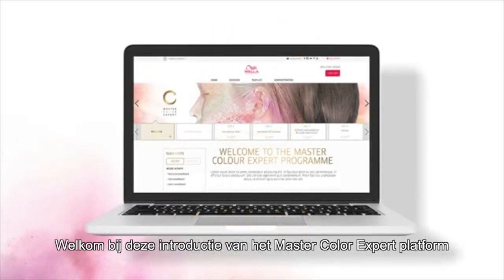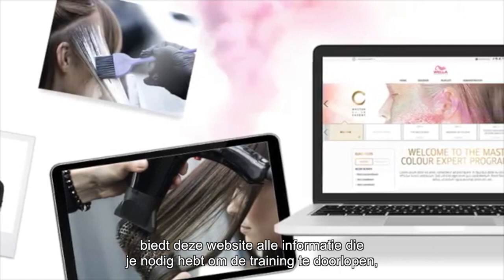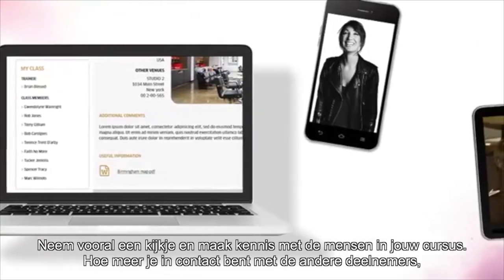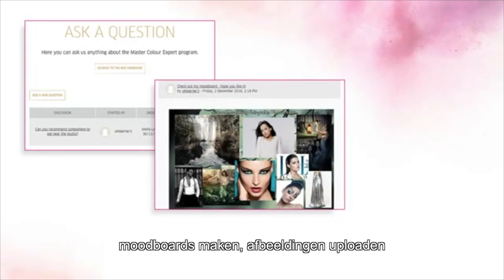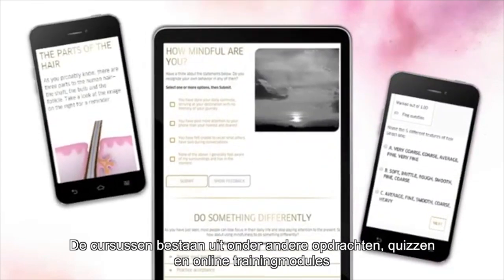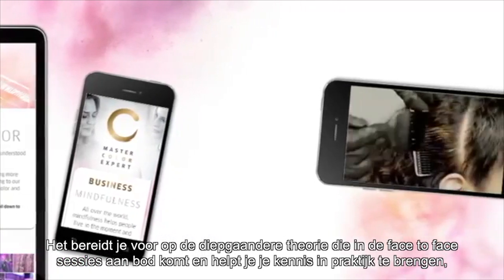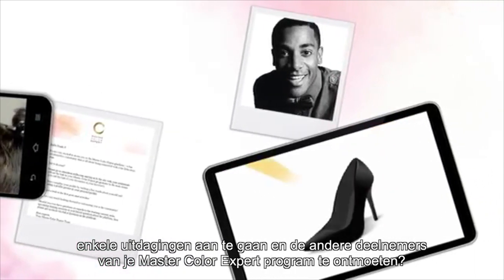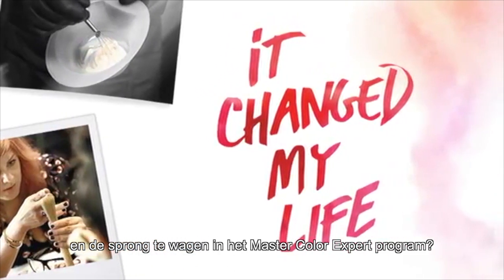Master Color Expert Introduction | Wella Professionals